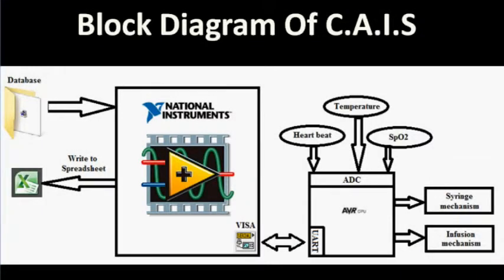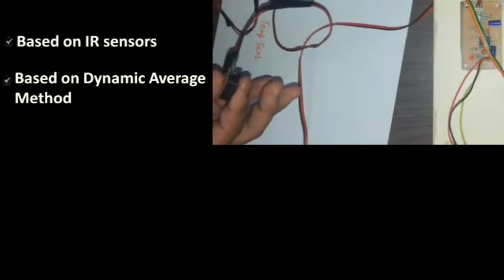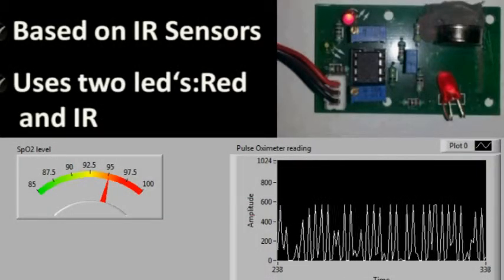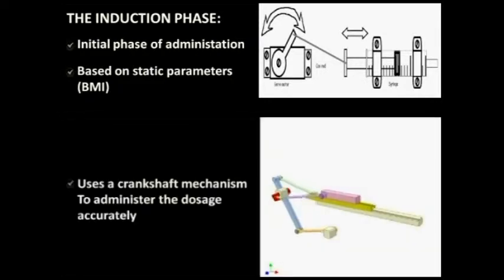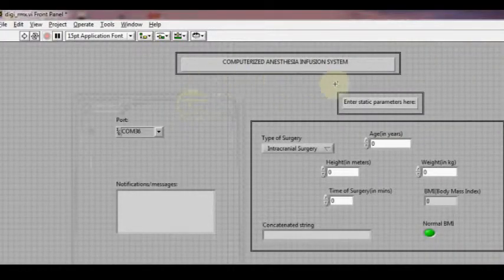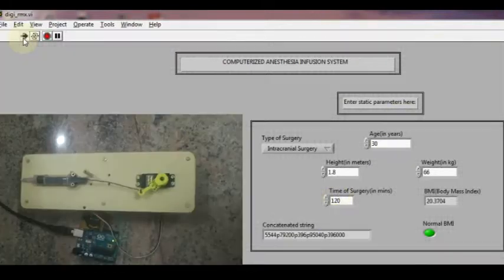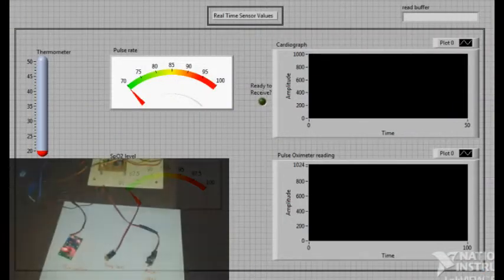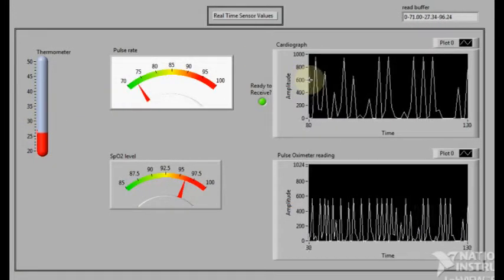Computerized Anesthesia Infusion System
College- RV College of Engineering Bangalore
Team CAIS
Mohammed Salman, Prashanth C, Rohan K Ravindranath, Pradeep TL
Guide- Mr M Govinda Raju

In hospitals, when any surgery is performed, the patient must be in anesthetized condition. The problem occurs when there is an under-dose or an over-dose. These conditions occur mostly due to human negligence or errors. The proposed system aims to automate the process of administration of anesthesia, right from calculation of dosage to physically administering the drug precisely. It involves using a closed loop mechanism  that monitors the various vital parameters and ensures that the patient remains in a stable condition.